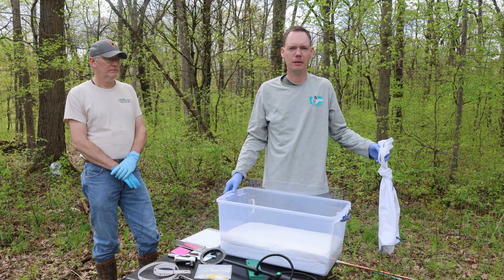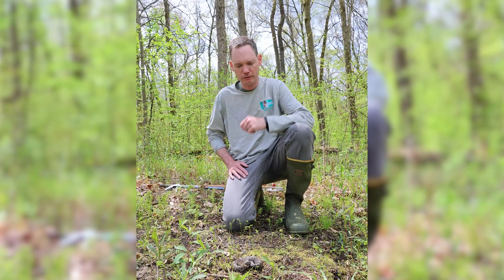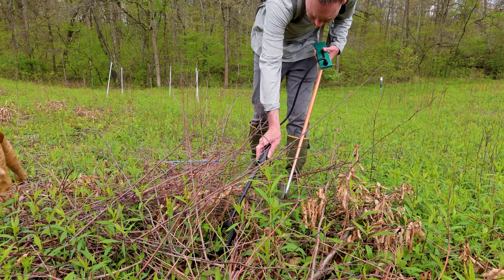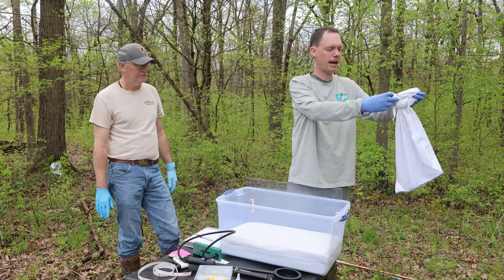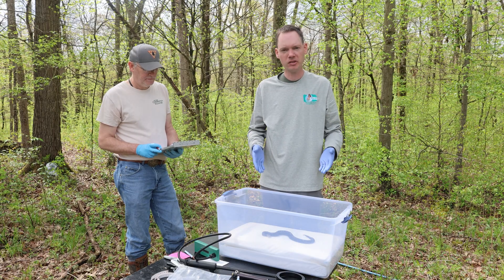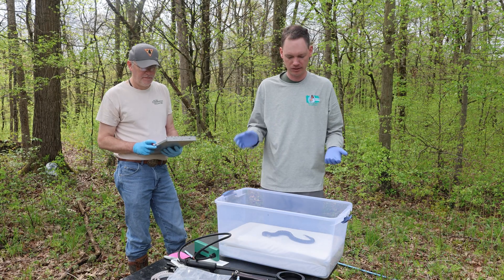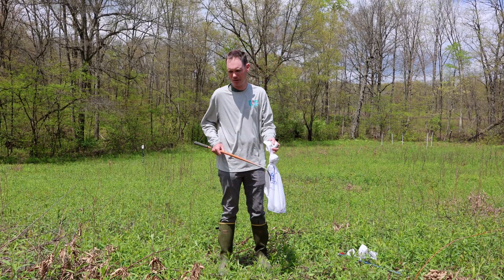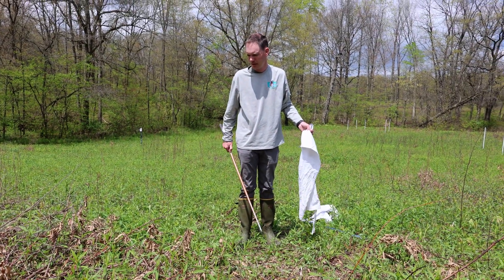Eastern Massasauga: Science and Conservation in PA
-Come along with us as WPC’s senior vertebrate zoologist Ryan Miller explores the habitat of the eastern massasauga rattlesnake and microchips one of the snakes, which are endangered in Pennsylvania and listed as federally threatened.

Learn how using telemetry to study the snake’s movement provides invaluable data sets used for its protection.

Ryan will also discuss conservation efforts since 2000 by the Western Pennsylvania Conservancy and our partners:
-PA Fish and Boat Commission
-U.S. Fish and Wildlife Service
-PA Department of Conservation and Natural Resources
-PA Game Commission
-Private Landowners and Supporters